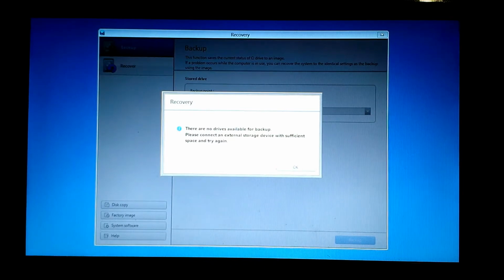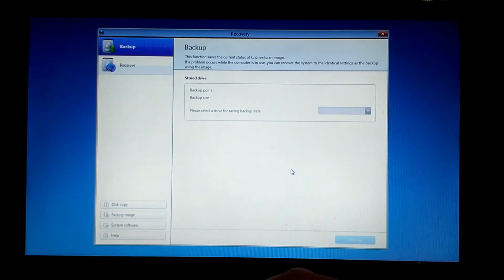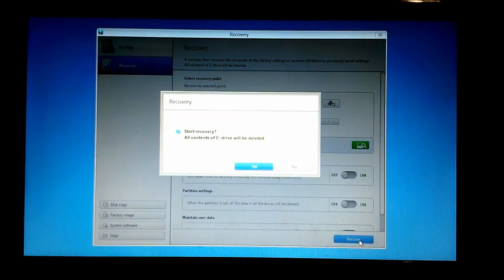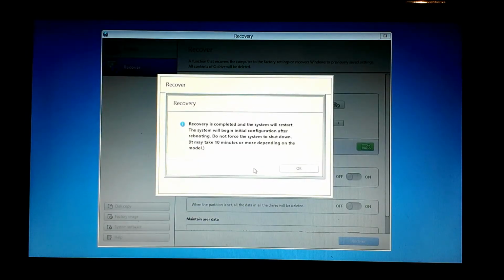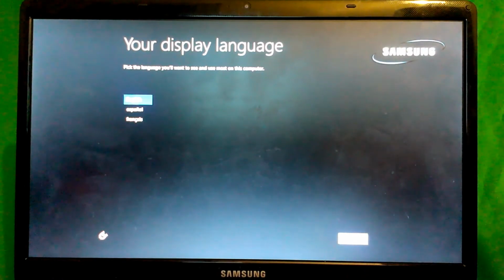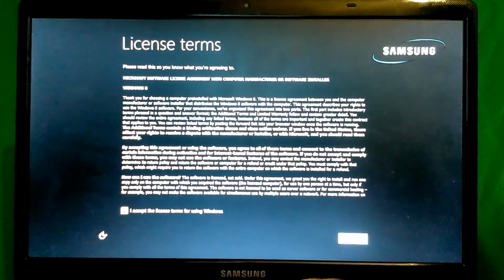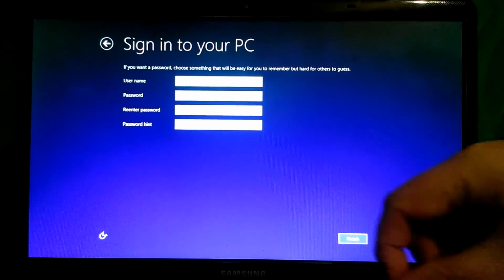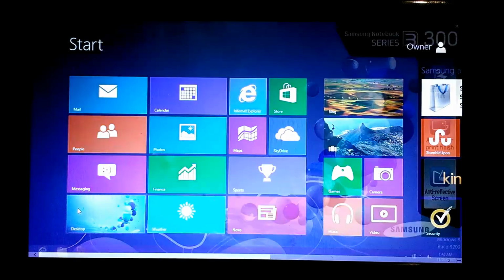Samsung Laptop Factory Reset Windows 8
Models This Work For
np300e5c
np365e5c